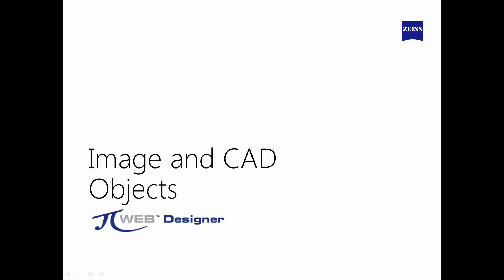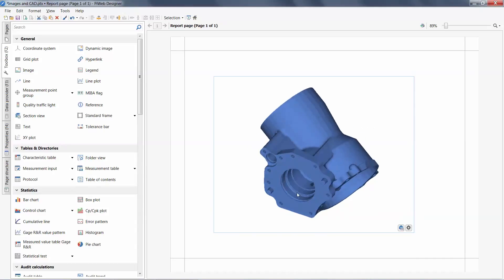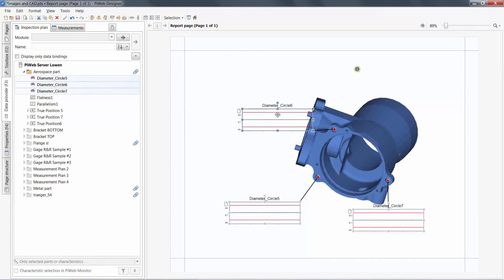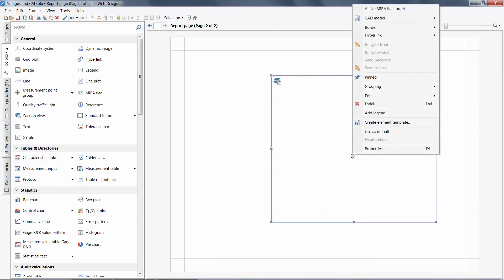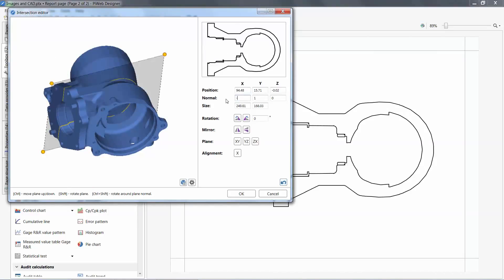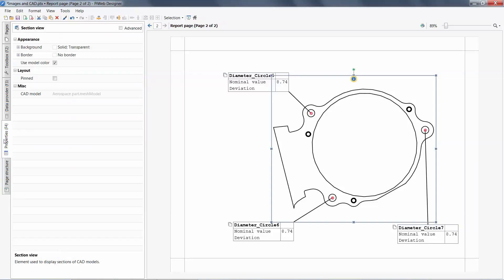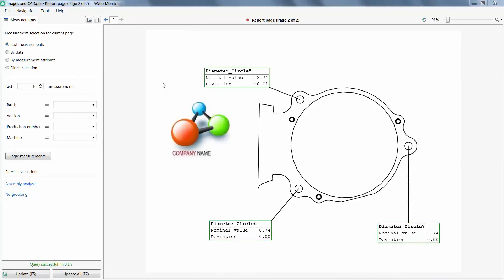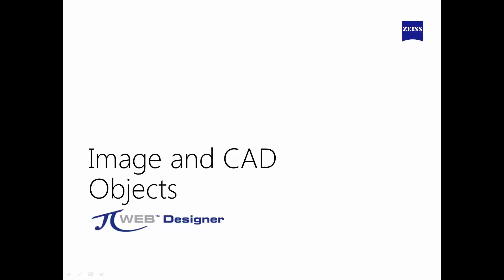PiWeb Designer Images and CAD Tutorial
-Scalable quality data management
-Manufacturer-independent and flexible: supports many data types such as DMO, DFQ, CSV, TXT, PCN and many more
-Easy generation of even complex report templates
-Simple and fast knowledge sharing through intuitive reports in real time
-Interactive access to CAD displays, detailed information and additional data with a single mouse click
-Extensive statistical evaluations
-Secure internet access via https connection
-Modern, high-performance database technology
Single workstation solutions
ZEISS PiWeb is available in four configurations. ZEISS PiWeb reporting already offers professional reporting and displays the value progression of the last ten measurements. ZEISS PiWeb reporting plus allows statistical evaluations of up to 1,000 measurements and measuring system analyses.

Networked solutions
For collecting data from several measuring machines and other data sources, ZEISS offers the database solutions ZEISS PiWeb sbs and ZEISS PiWeb enterprise. ZEISS PiWeb sbs has been designed for quality data management in measuring rooms and small companies. ZEISS PiWeb enterprise is focused on large companies and is also suitable for multi-site and global data collection.

All required data in one report. Access anywhere and everywhere.
The ZEISS PiWeb network solutions save quality data and other product-related data on a central server. Via a secure internet connection, this data can be accessed from any location and displayed in the form of reports. This means that quality data from a large number of measuring machines from different manufacturers are available on a global scale – and in real time.
Recognize quality factors
Process data from production can also be processed by ZEISS PiWeb. This makes it possible to analyze the causal relationship between process parameters and quality characteristics. This knowledge will help you, for example, to prevent production errors and increase tool service life.